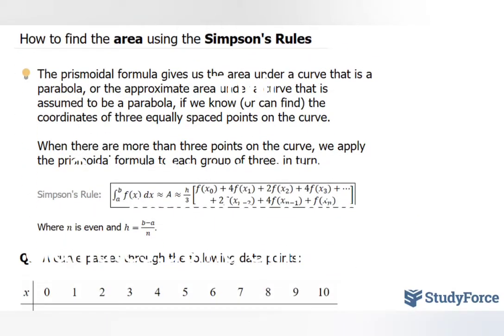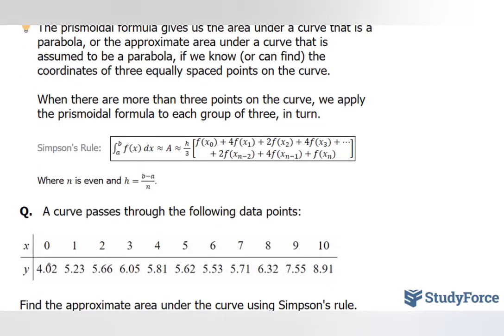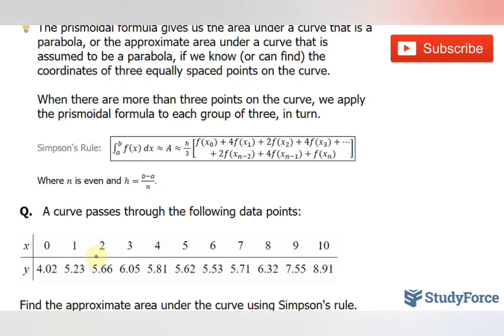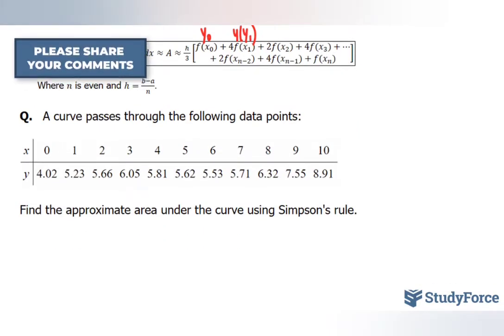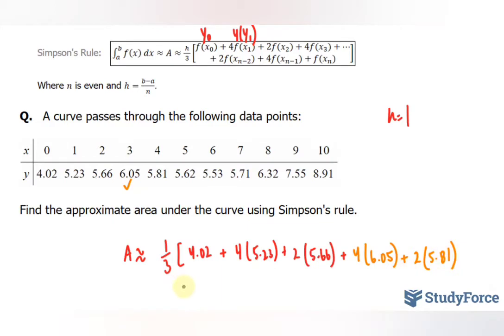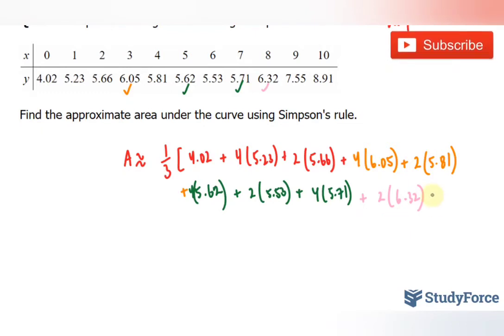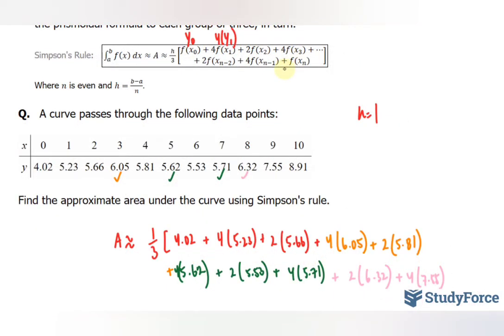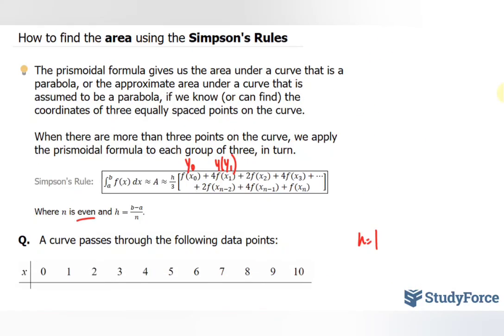September 21, 2021